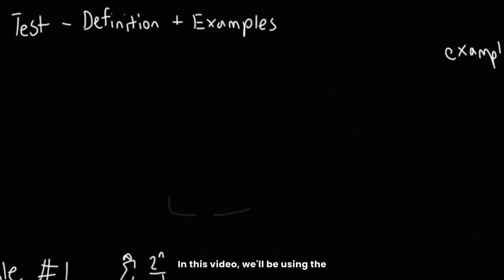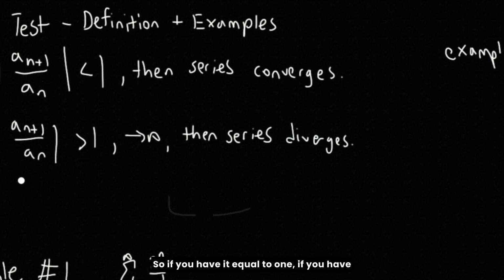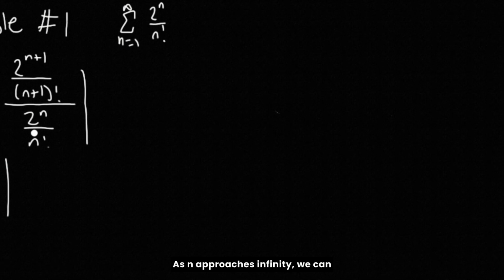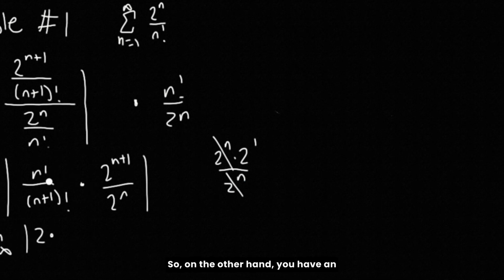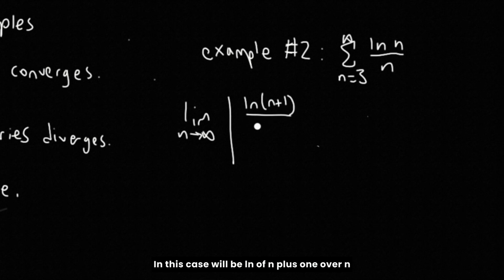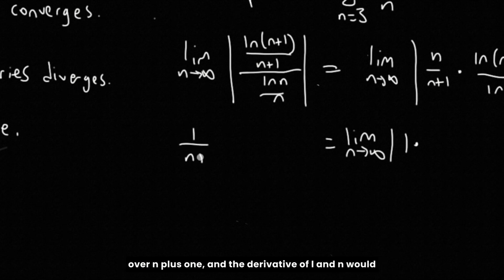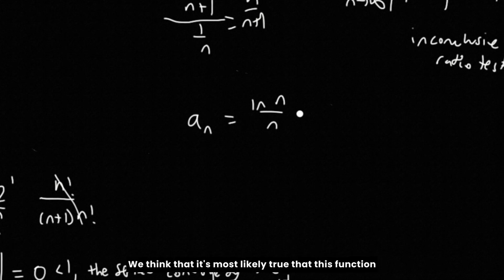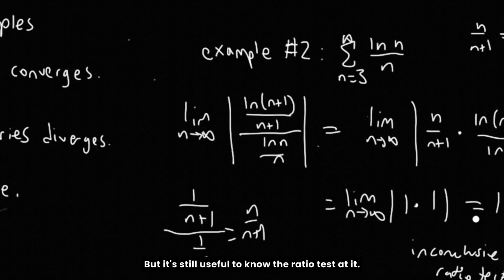RATIO TEST - Calculus II, AP Calculus BC